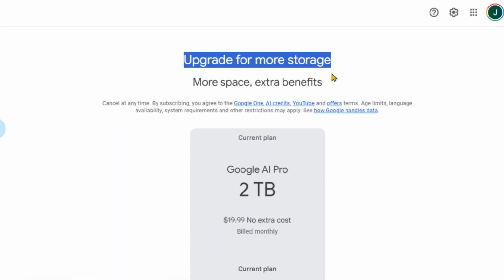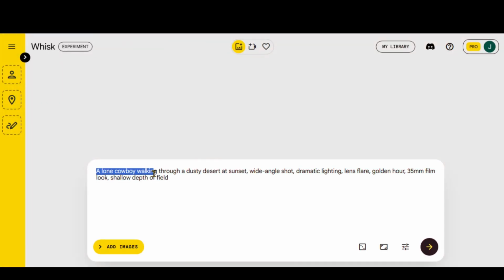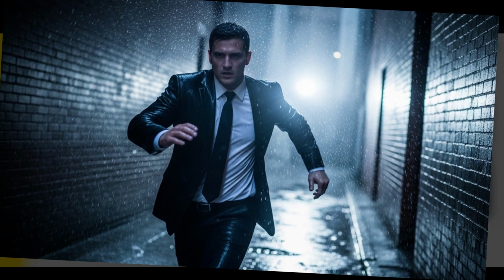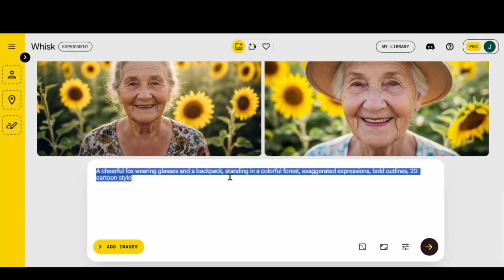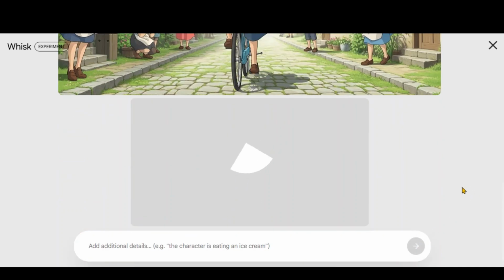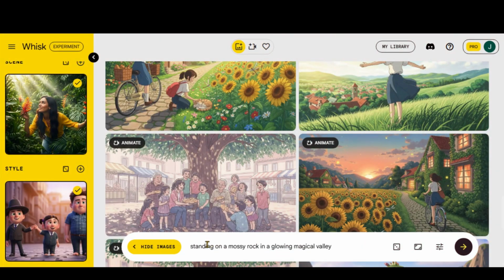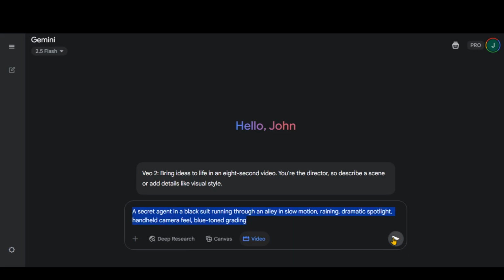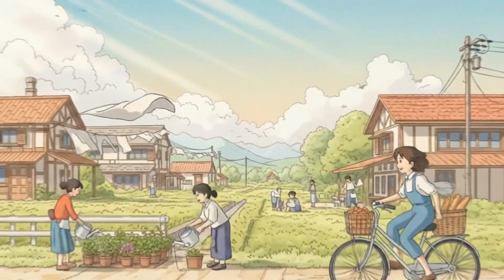FREE AI Image and Video Generator Tool From Text By Google Whisk AI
Whisk AI by Google is changing the game for creators! This free AI image and video generator lets you turn your ideas into stunning visuals in seconds. Whether you need text to video AI or a powerful AI animation generator, Whisk AI is a must-try for beginners and pros alike.

▶️ In this tutorial, you'll see how Google Whisk works and how to generate both images and videos with ease.

🖼️ Create professional-quality animations using only text.
💡 Perfect for content creators, marketers, and anyone
exploring AI animation tools or free AI image generators.